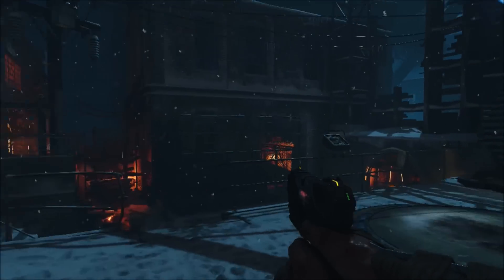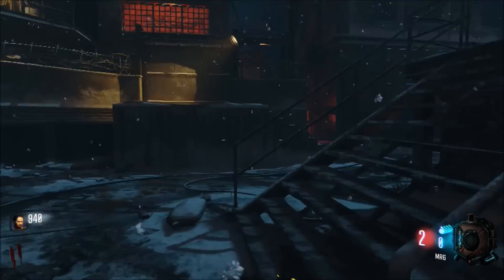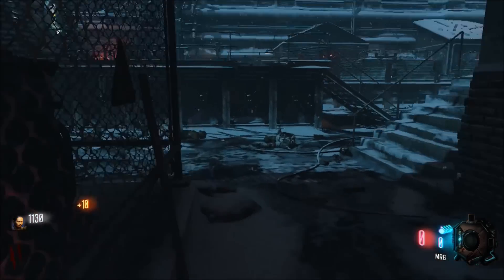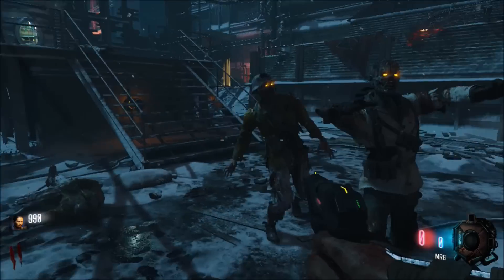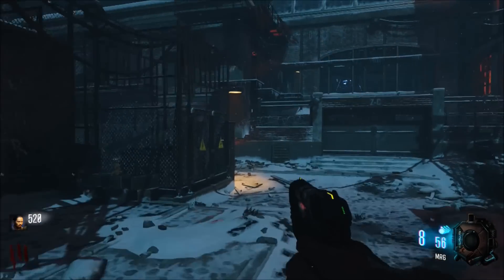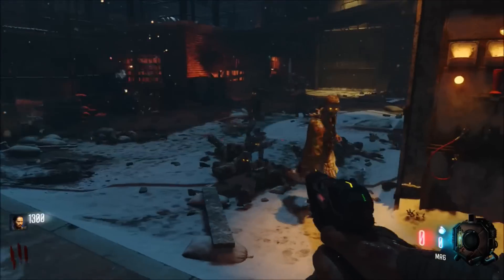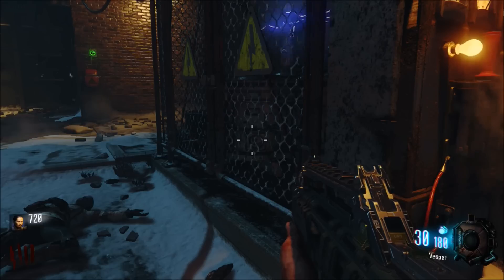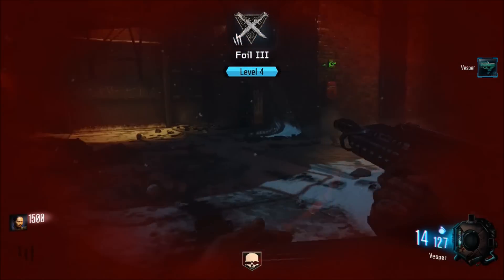Black Ops 3 Zombies "ROUND 50" EASY CO-OP STRATEGY! THE GIANT "Round 50+ GAMEPLAY" CO-OP STRATEGY!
Call of Duty Black Ops 3 Zombies has a NEW Black Ops 3 Zombies THE GIANT "ROUND 50" 4 PLAYER STRATEGY for the BEST WAY to get to HIGH ROUNDS on Black Ops 3 Zombies THE GIANT "Round 50"  GAMEPLAY STRATEGY!